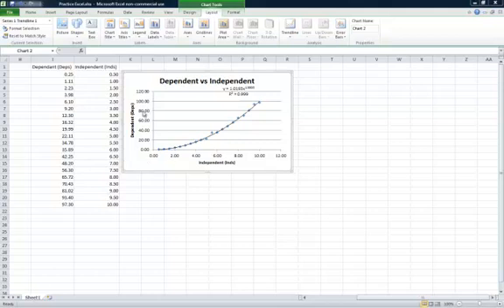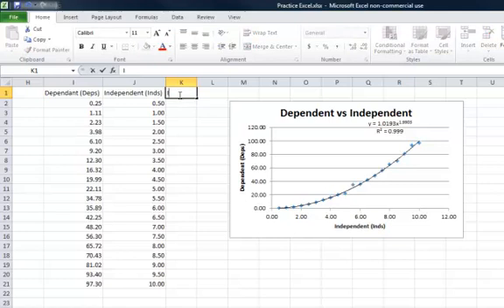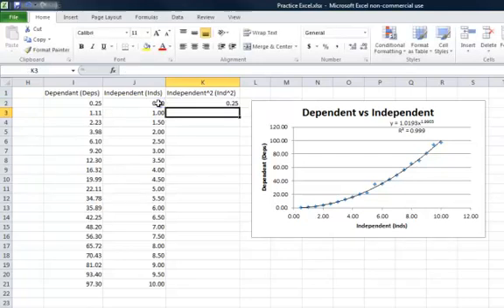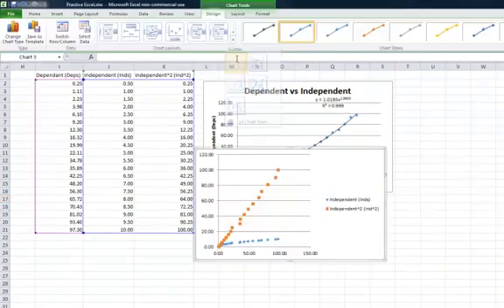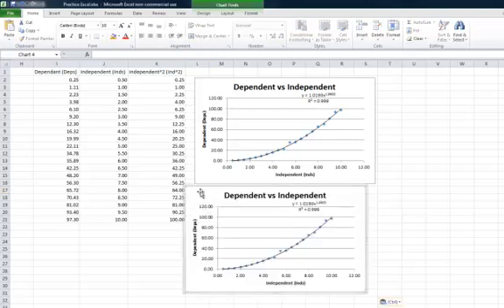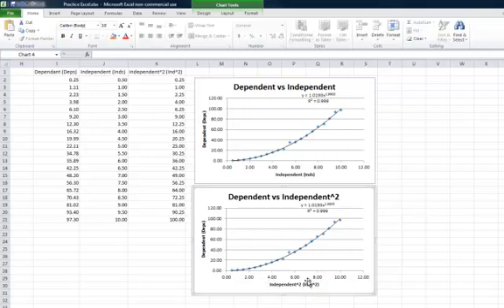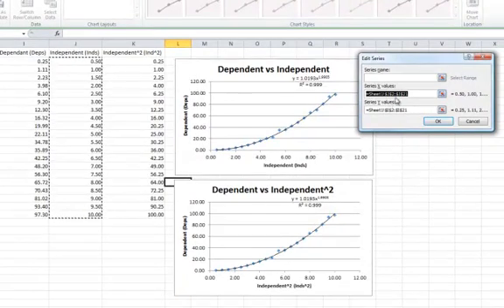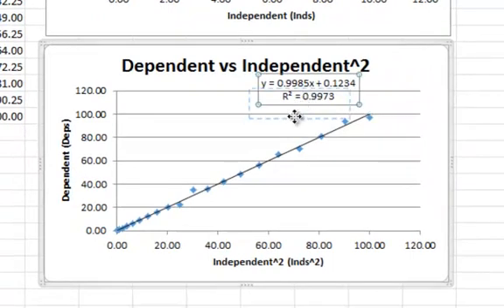Excel 3: Linearization with Excel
How to use the previous two videos to easily linearize data with Excel.